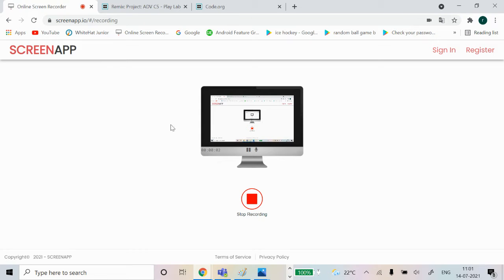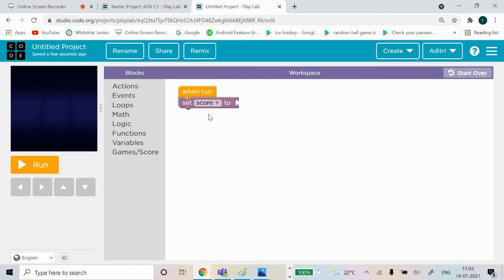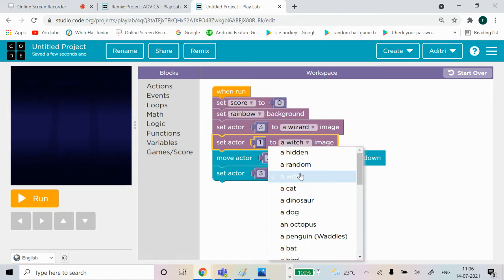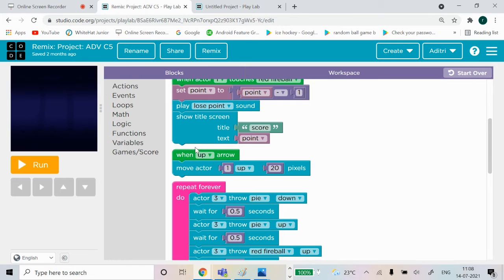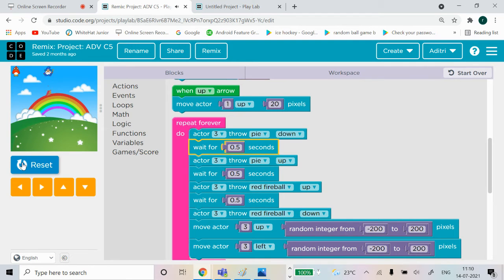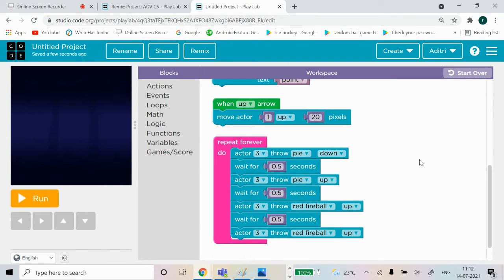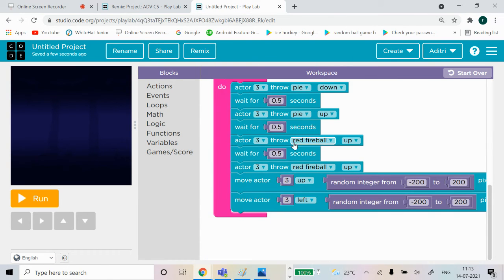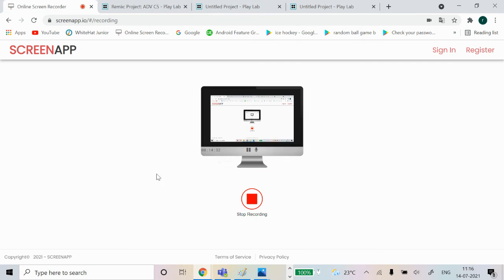catch the pie on CODE .org play lab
In this video we will create a game called CATCH THE PIE you can refer this link for understanding the code